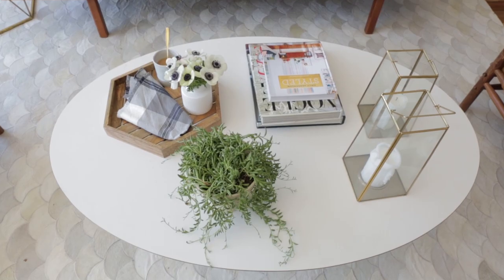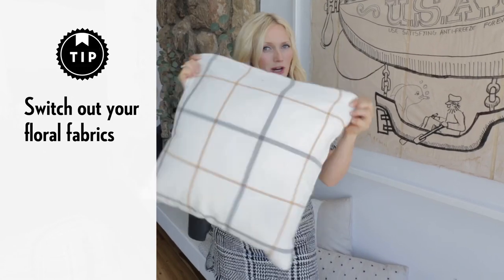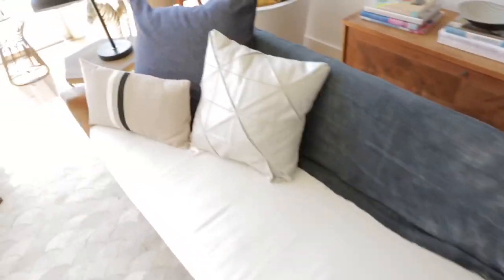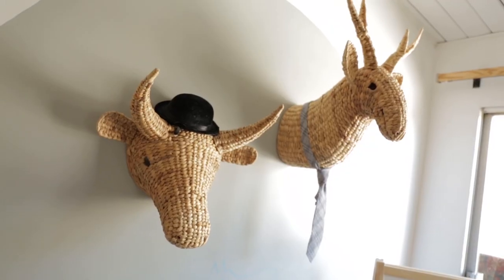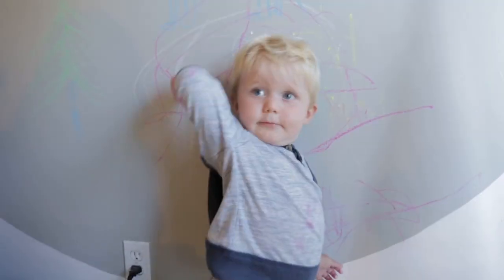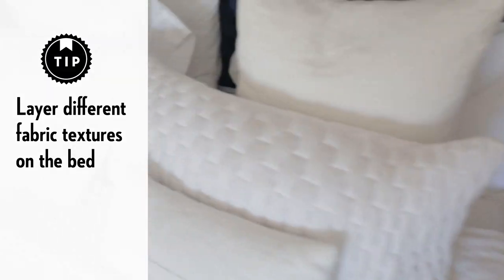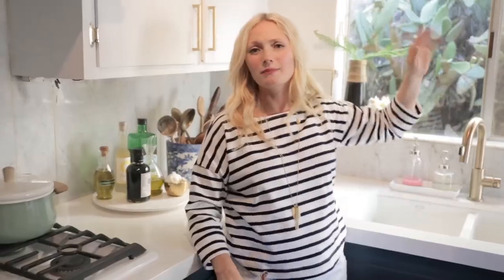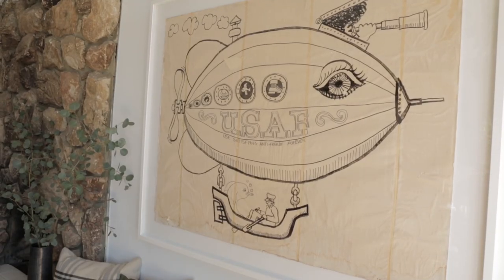5 Budget Décor Tips with Emily Henderson | GH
Emily Henderson walks you through 5 easy steps to transform your living space for fall.